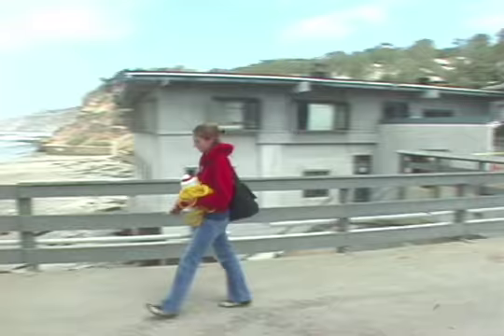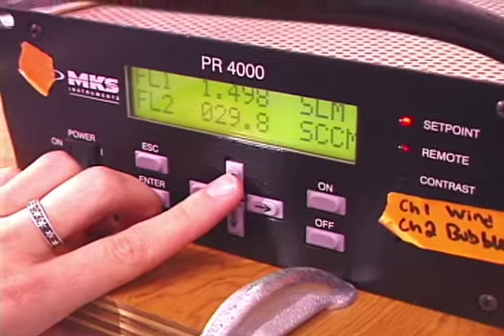The Cloudmakers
Biological activity in the oceans might make the difference between clear skies and cloudy, Scripps researchers say.